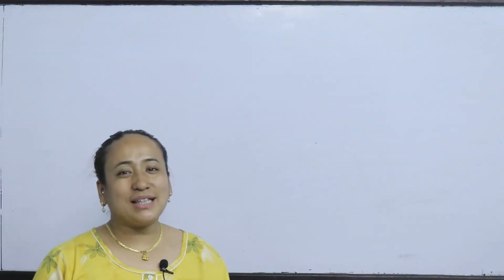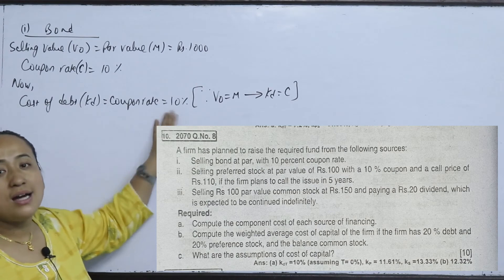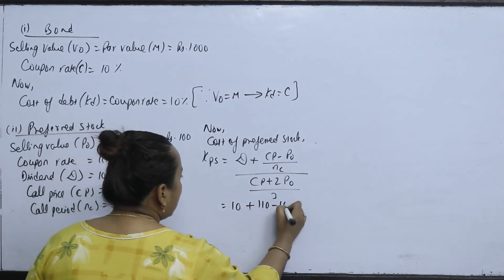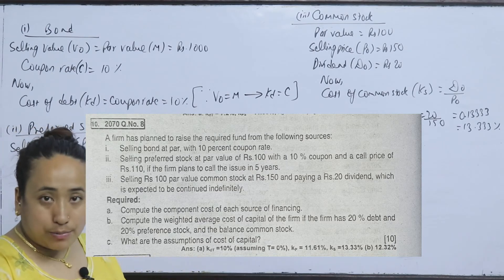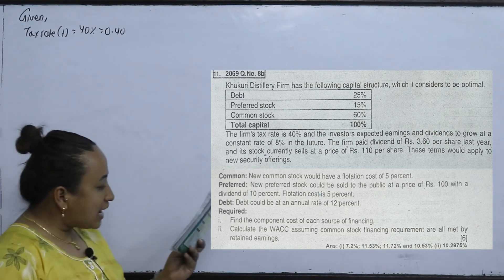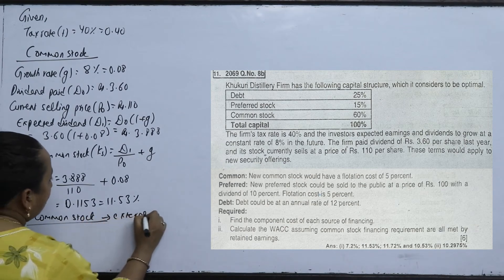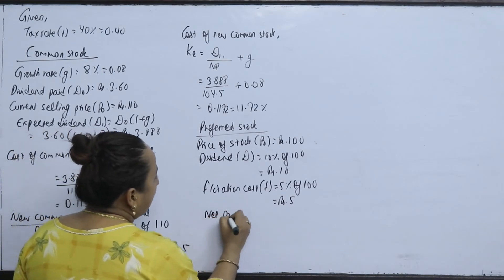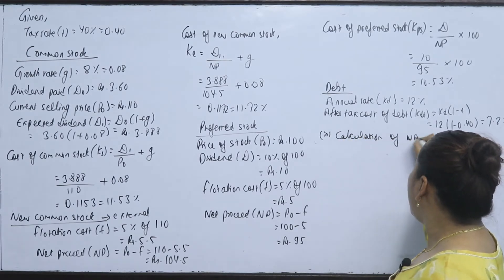Cost of Capital Part 3 Introduction BBS 2nd /3rd Year TU Solution in Nepali All important Question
Financial Statements And Analysis BBS TU Solution

Part 2. Common Stock Analysis and Valuation  Supernormal  Growth Model /Supernatural  Growth Model / Non- constant Growth Model

Capital Structure and Leverage

Part 1 Capital Structure and Leverage BBS 2nd / 3rd / 4th Year  Finance TU Exam Question Solution

Dividend Policy
Part 1 Dividend policy BBS/  MBS  Financial Management TU Solution - Stock split, reverse stock split and stock dividend

Cost of Capital BBS Solution By Reshma Mam
BBS 2nd Year 3rd Year / 4th Year Financial Management Solution
Financial Management - BBS TU Solution

For More:
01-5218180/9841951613